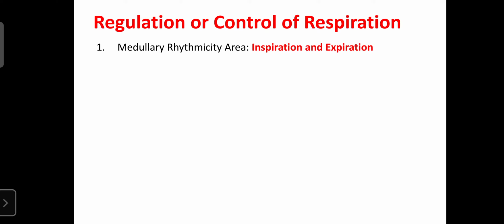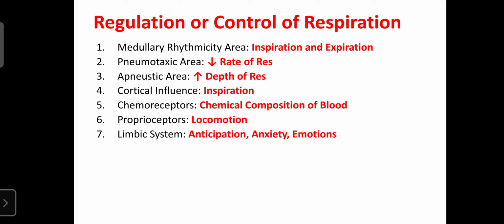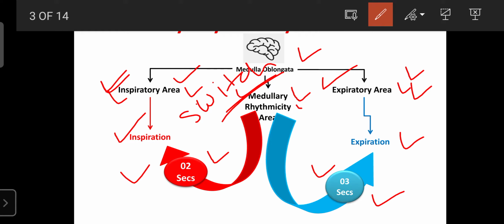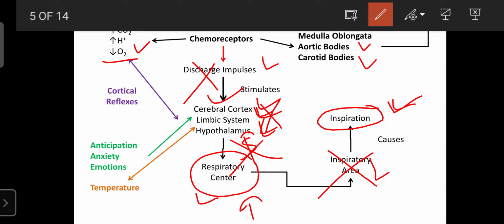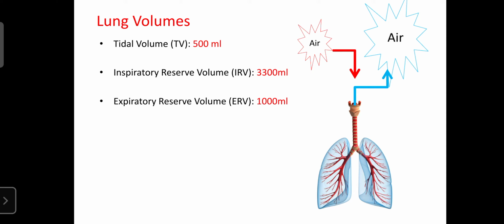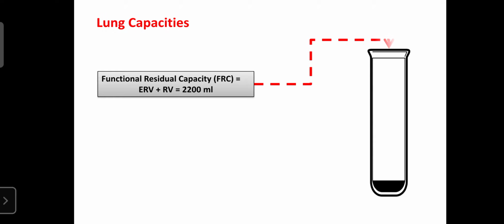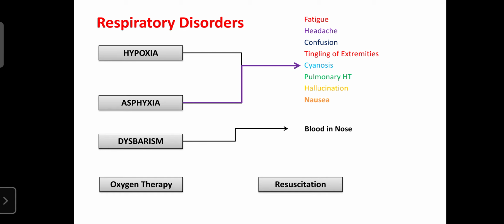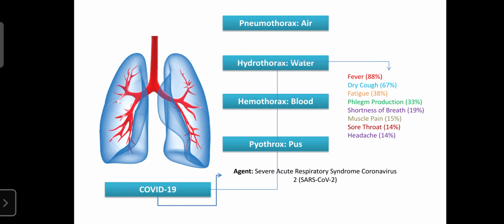38_Control of Respiration, Lung Volume, Lung Capacities, and Respiratory Disorders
This video tutorial is prepared for pharmacy and paramedical students and it contains the demonstration of Control of Respiration, Lung Volume, Lung Capacities, and Respiratory Disorders